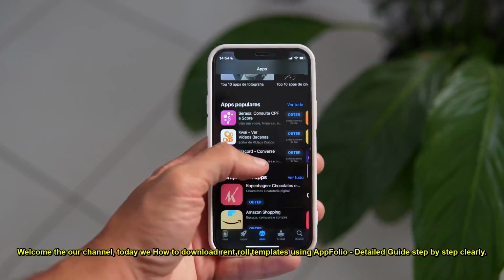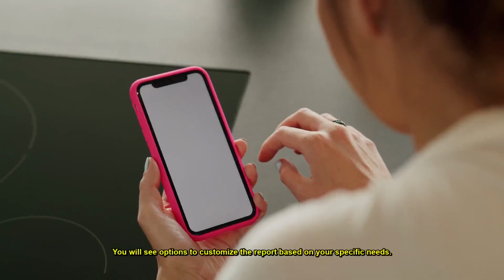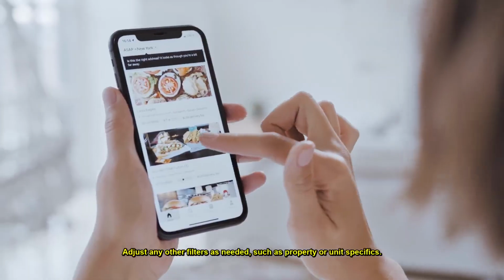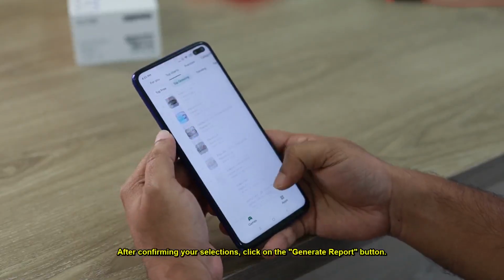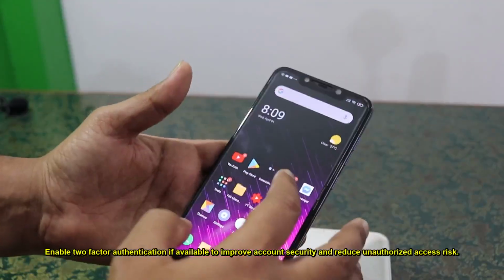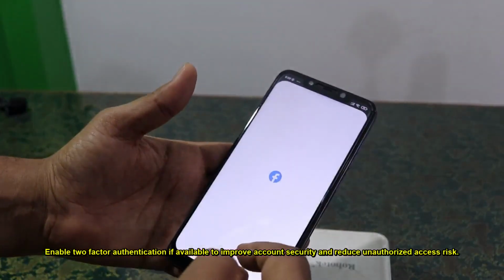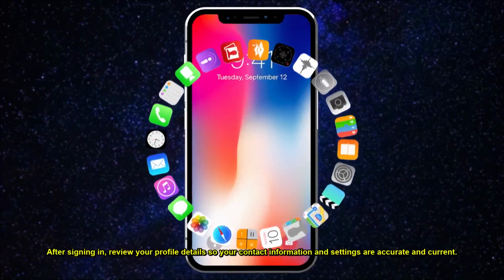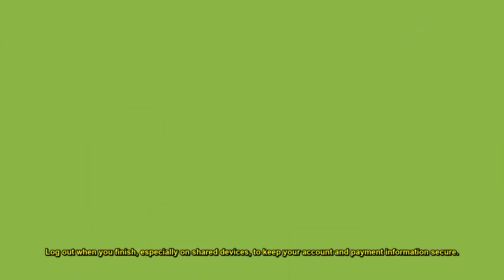How to download rent roll templates using AppFolio - Detailed Guide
In this comprehensive guide, you’ll learn how to effortlessly download rent roll templates using AppFolio. Whether you're a property manager or a landlord, having the right tools is essential for efficient management. Our step-by-step instructions will walk you through the process, ensuring you can easily access and customize your rent roll templates to suit your needs. Don’t miss out on optimizing your property management tasks with AppFolio!